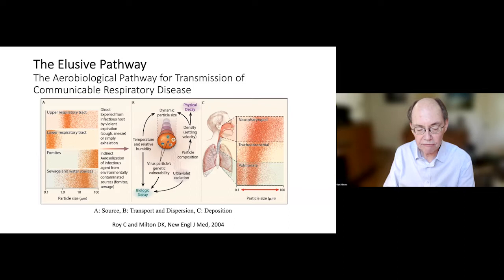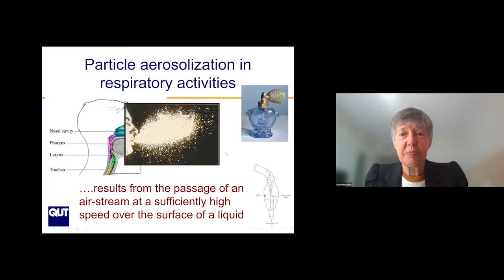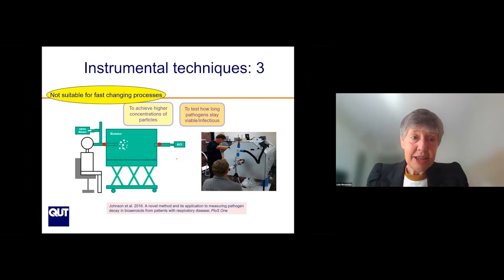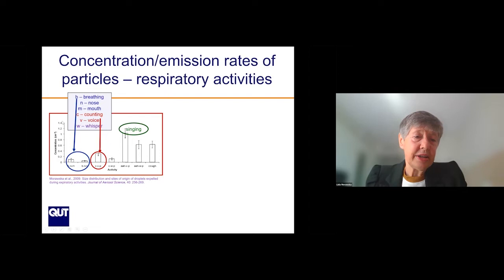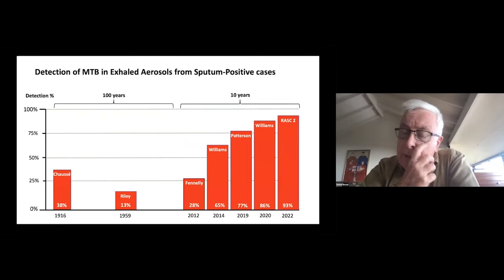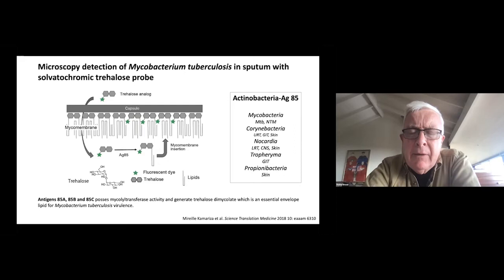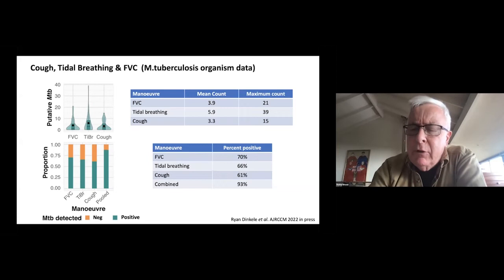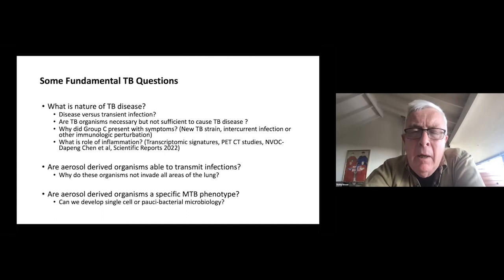"Air Quality and Infectious Disease" - Full Talk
This month's talk is hosted by Institute of Infectious Disease and Molecular Medicine (IDM), University of Cape Town

08:10 Lidia Morawska, University of Queensland, Australia
"How particles are generated during our respiratory activities"

27:37 Robin Wood, Desmond Tutu HIV Centre, South Africa
"Out of Thin Air: Capturing and Visualization of TB Aerosols"

48:18 Panel discussion moderated by: Donald Milton, University of Maryland, US

Each month, Life Science Across the Globe highlights scientific and societal topics of global importance, allowing you to meet some of the world’s most creative scientists and scholars, and to appreciate that science is a shared global effort.